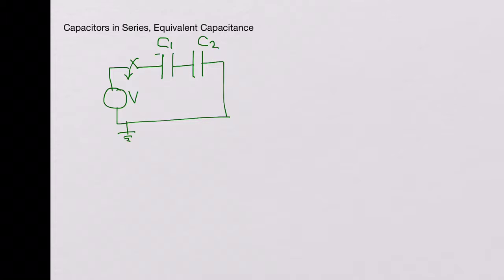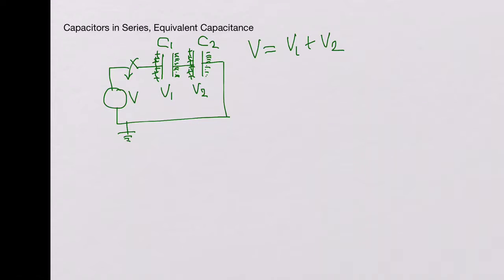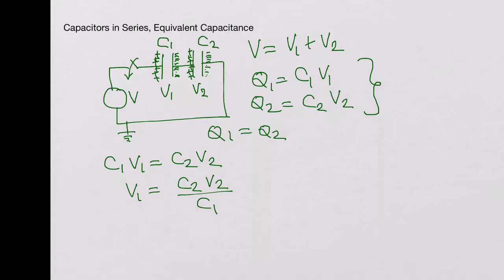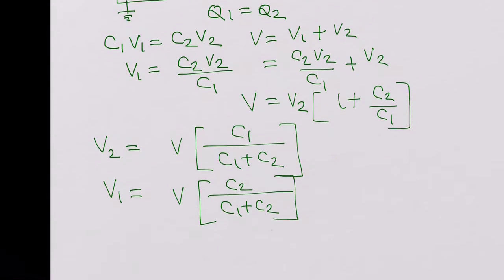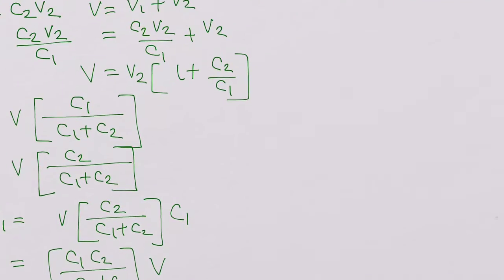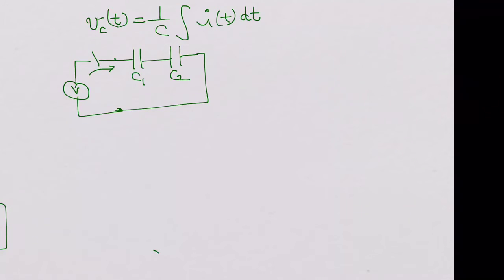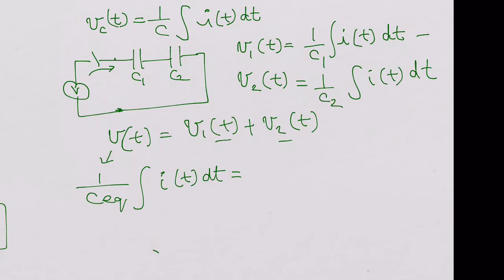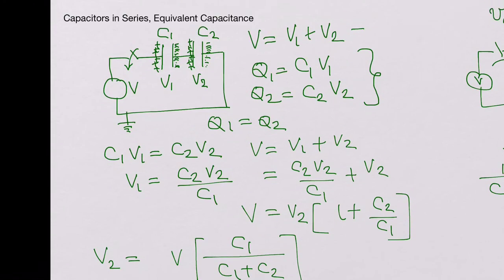Capacitors in Series, Equivalent Resistance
Capacitors connected in Series, Equivalent Capacitance, Derivation of Equivalent Capacitance. Calculation of Equivalent Capacitance.